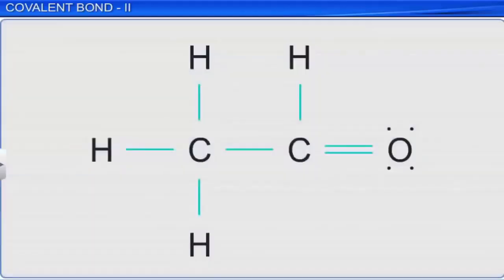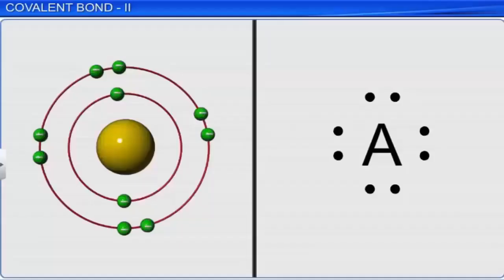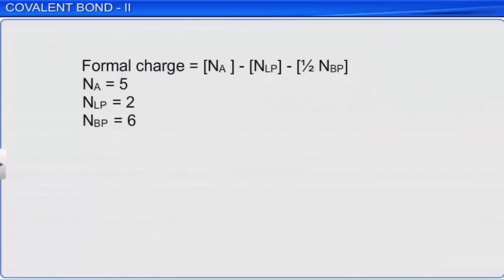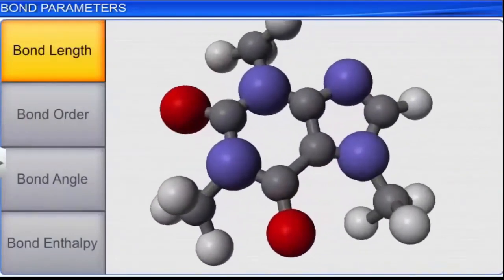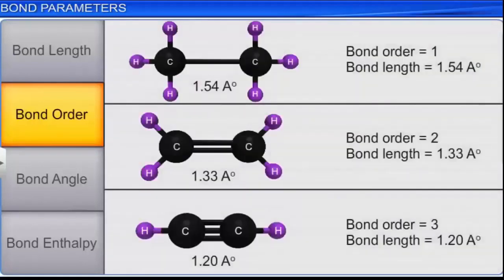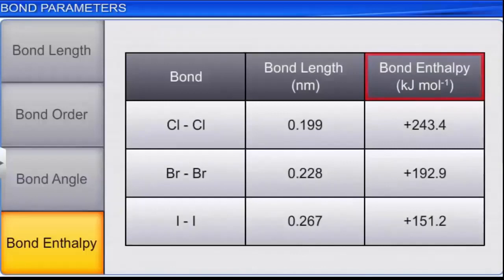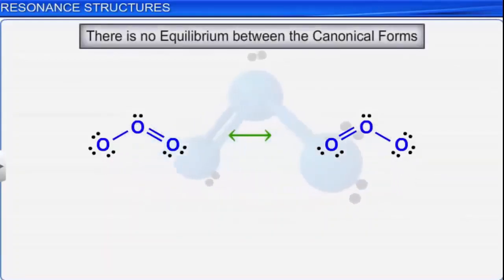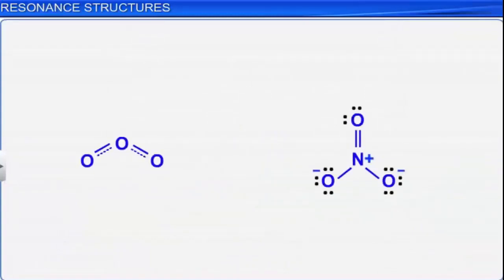4 Chemical Bonding and Molecular Structure Part 12